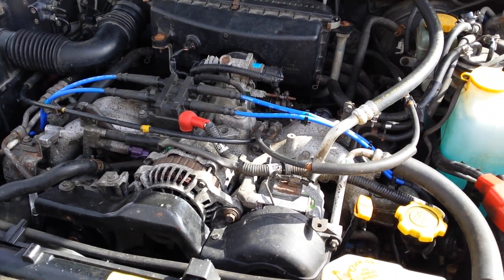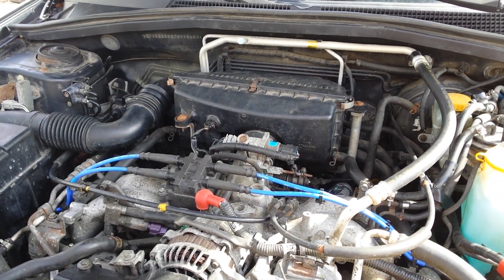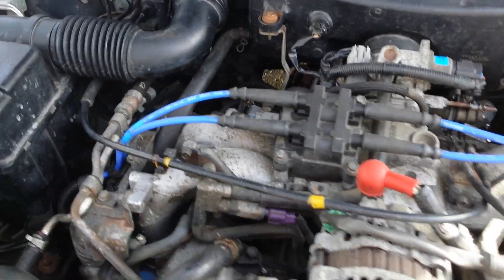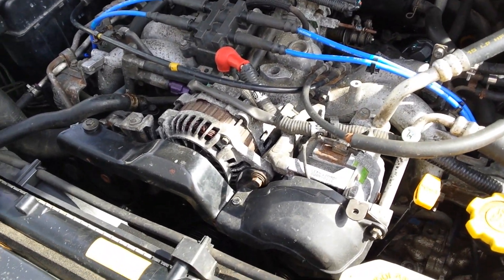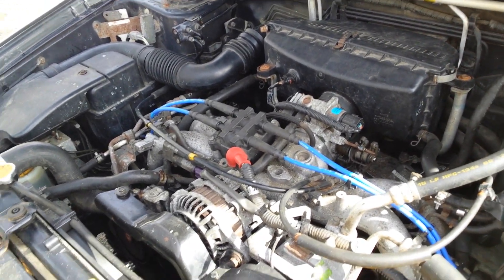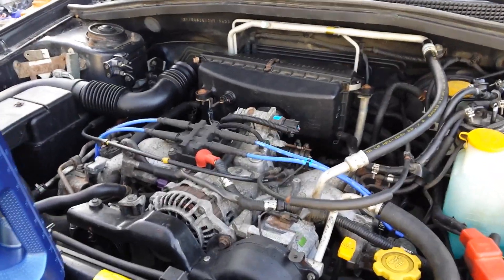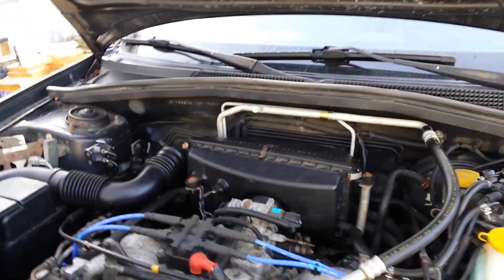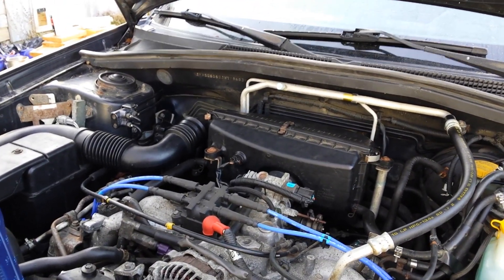Subaru Piston Slap - Does using Shell Rotella help?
Testing on an early 2000s Subaru Forester with 250k km on the engine.

This engine clearly has piston slap.

One common suggestion online to address piston slap is to use Shell Rotella oil (preferably at a heavier weight, like 0w-40). Here we test that theory to see if it makes a difference (or not) in the cold-start piston slap sound.

Baseline piston tap recorded with Mobile 1 Synthetic 5w-30 in the engine at cold start.

Tested the next morning after having changed oil the previous day  with Rotella T6 Synthetic 0w-40.

You be the judge if there's a difference in the sound pitch or volume of the piston slap.

2021 UPDATE: A little over 2 years and about 60k km later, this car still has the same piston slap, but is running just as well as it did when the video was made. Piston slap is just part of life on these older Subies. :)